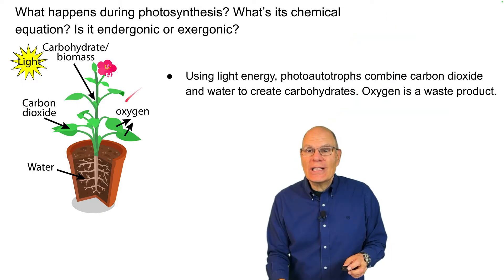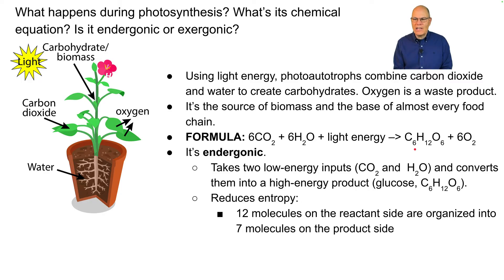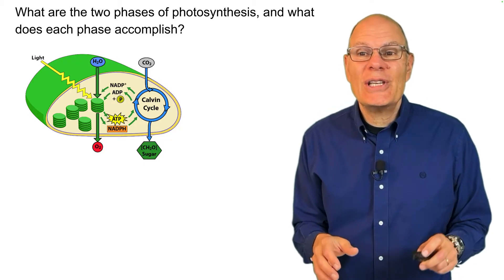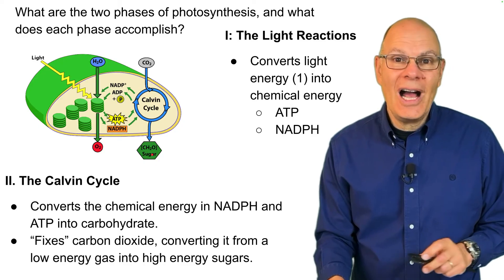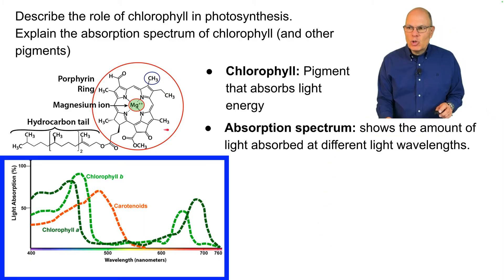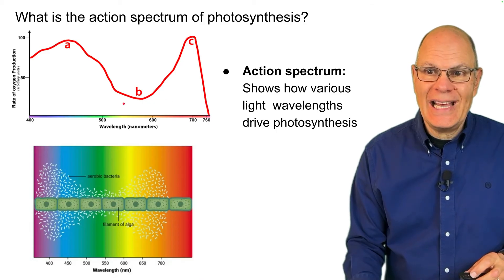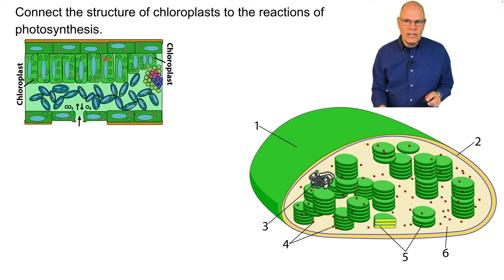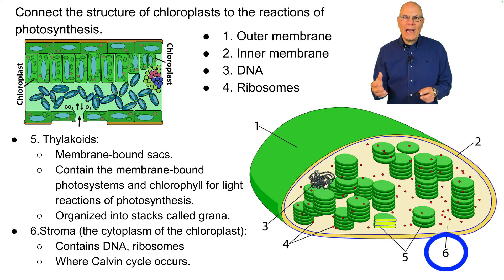Boost AP Bio Success with this Photosynthesis Overview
In this lesson, designed to prepare you for the AP Bio exam and for an AP Bio Unit 3 test, you'll learn about the big picture of photosynthesis.

➡️ Master everything you need to know about AP Bio Unit3

Video Outline
00:00 Introduction
00:43 What happens during photosynthesis
02:01 Evolution of Photosynthesis
02:45 The Two Phases of Photosynthesis
03:27  Learn-Biology.com. Your path to AP Bio success
04:02 Chlorophyll; Absorption spectrum
05:23 Action spectrum
06:31 Structure of Chloroplasts and photosynthesis